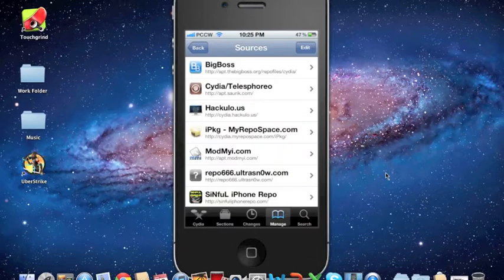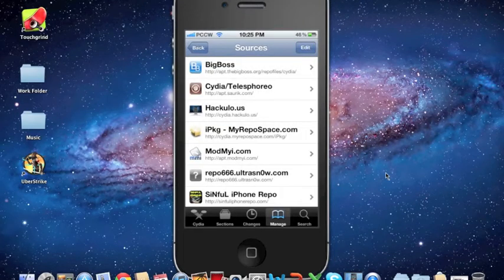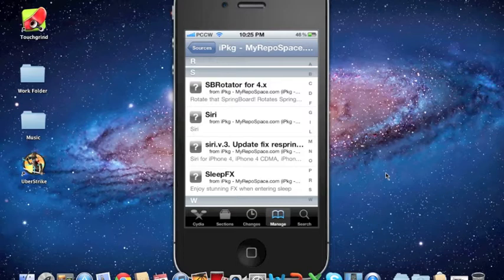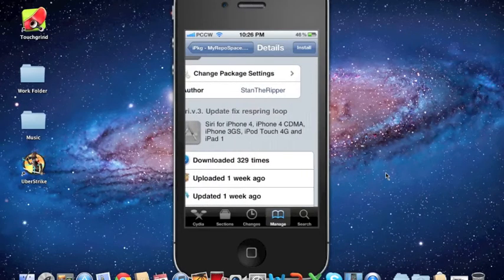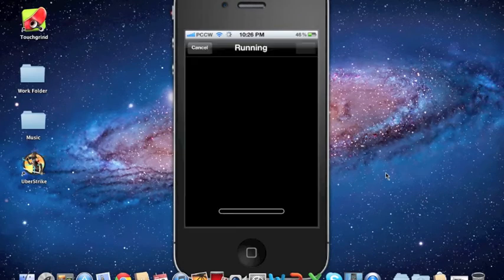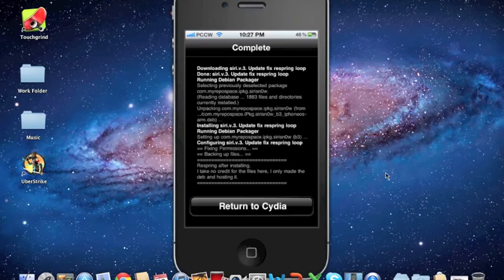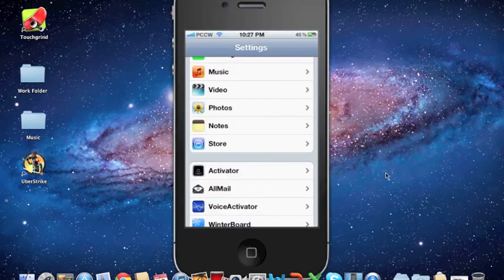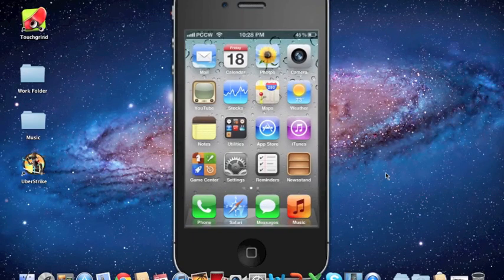How To Port Siri GUI to iPhone 4/3GS iPod Touch 4th Gen and iPad 1(NO RESPRING LOOP)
In this video i will be teaching you how to port siri GUI onto the iphone and etc remember this is only the ui u will not be able to talk to it.